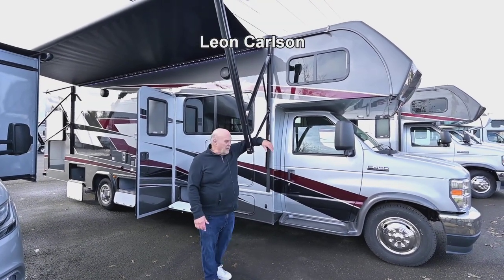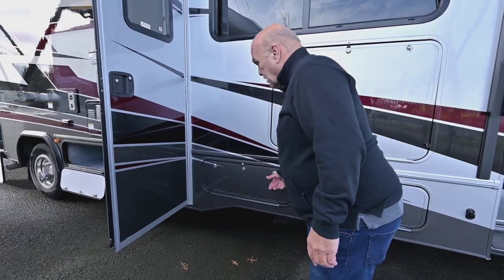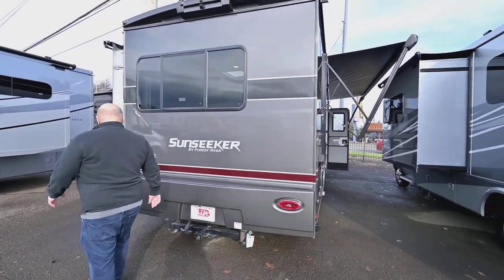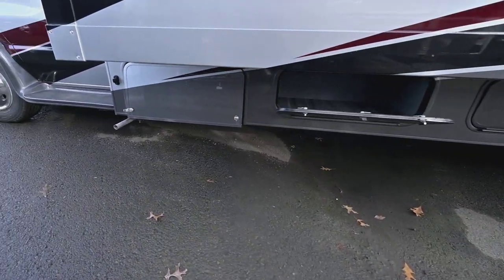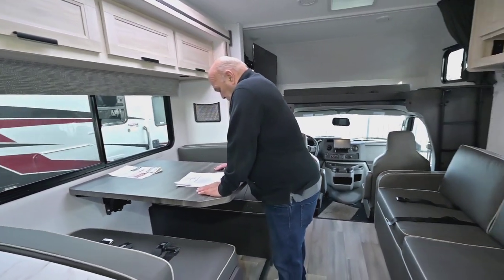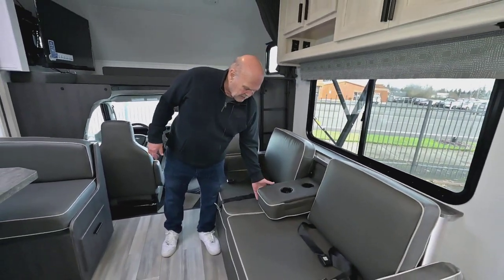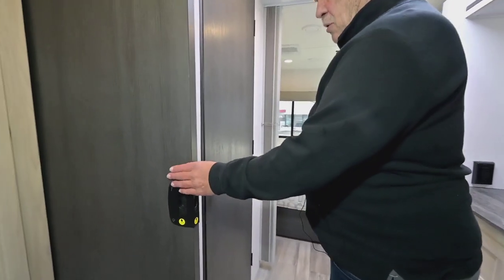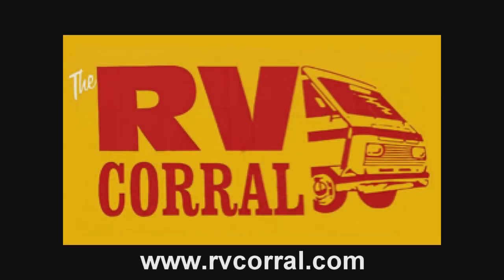The RV Corral 2023 Forest River Sunseeker 3050S Stock # NC-829